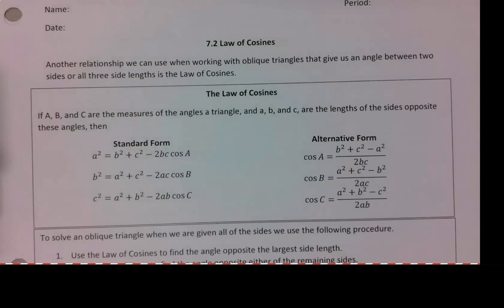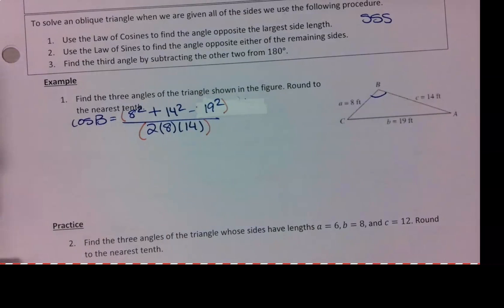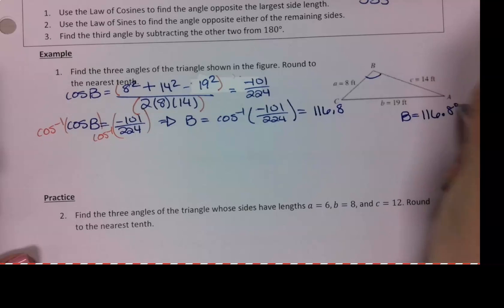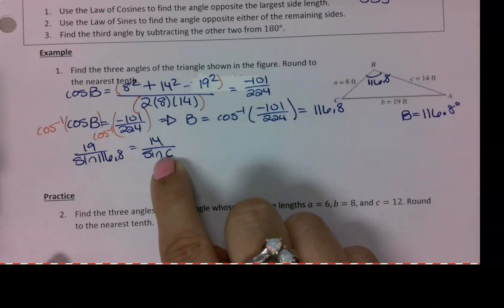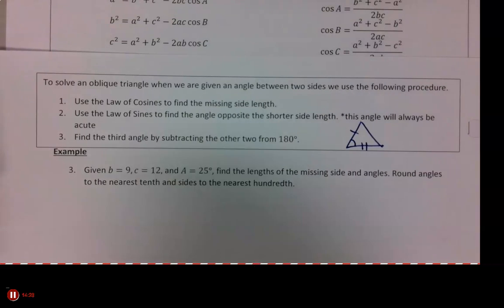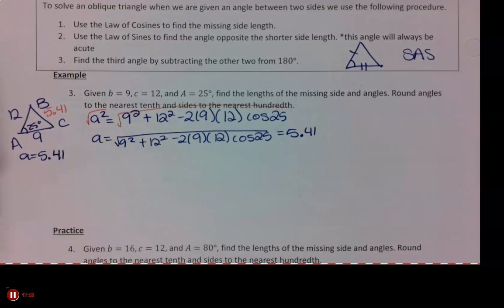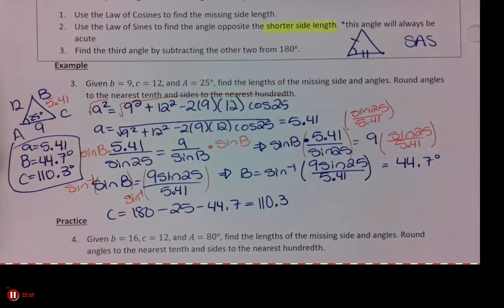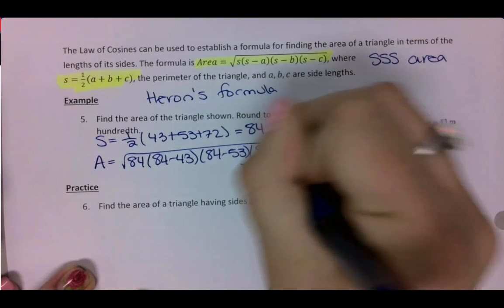7 2 Law of Cosines